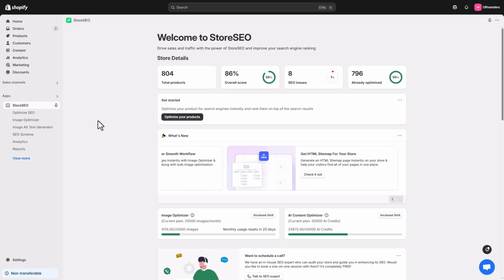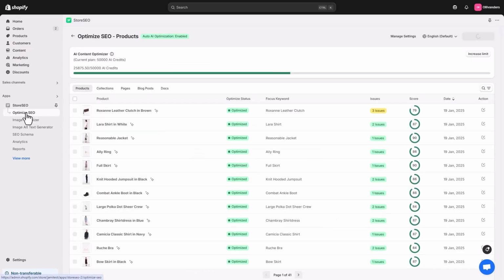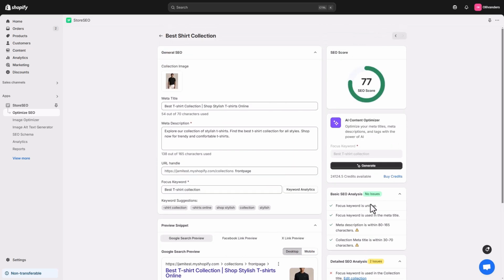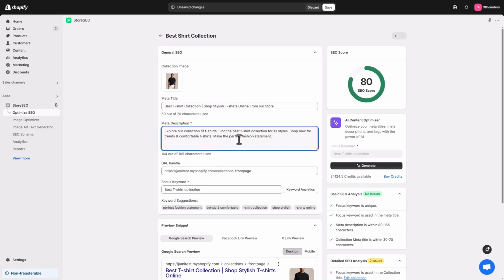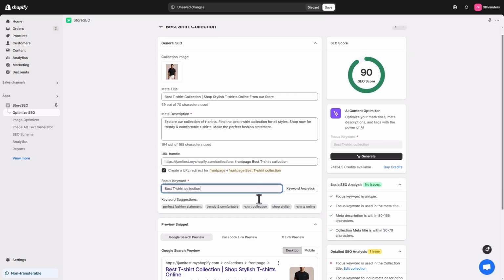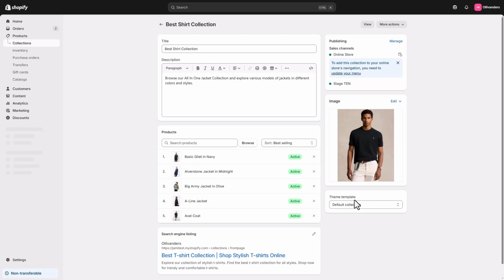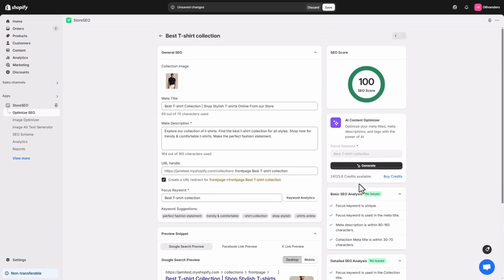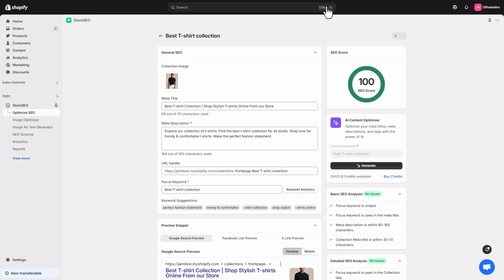Quick Shopify SEO Hack to Optimize Collection Pages with StoreSEO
Learn how to optimize your Shopify collection pages for better search engine visibility using the StoreSEO app. Perfect for Shopify store owners looking to boost their organic traffic and improve their search rankings. Follow along to fully optimize your collection pages and drive more customers to your online store.